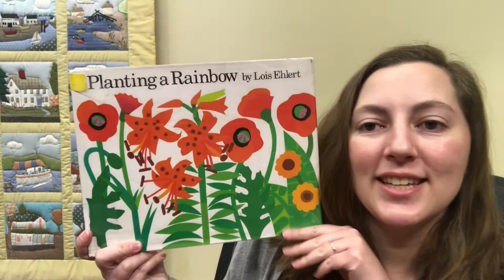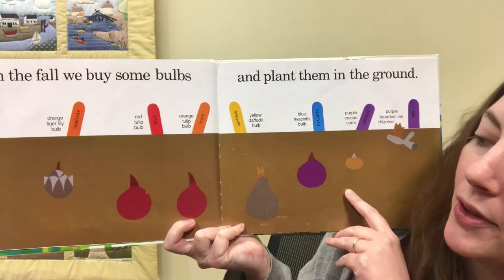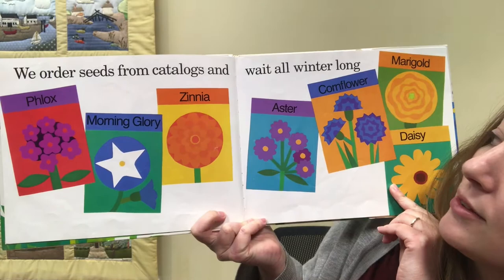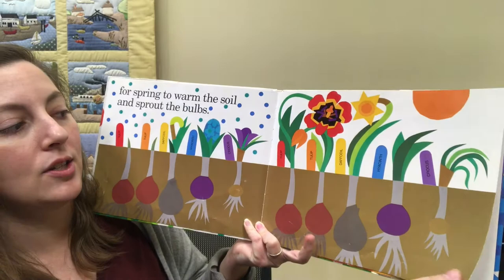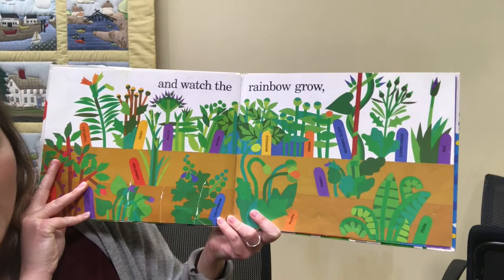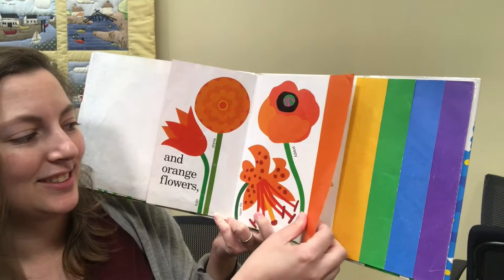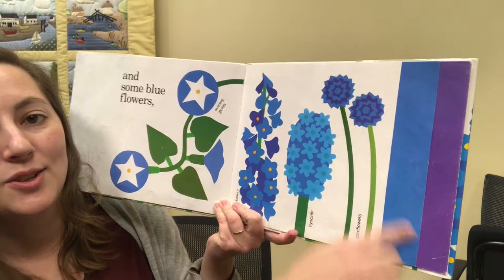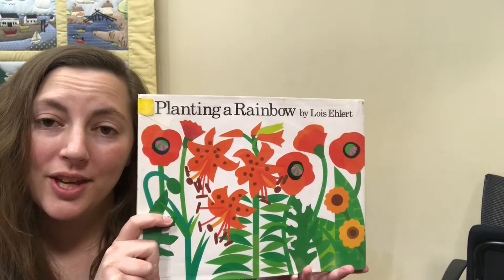Story of the Week: Planting a Rainbow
Build A Storytime: Flowers

Each week, we’ll offer three videos for you and your family to enjoy. Watch one, or watch all three! Scroll down to the bottom of the page for offline activities for the whole family.

Planting a Rainbow by Lois Ehlert. Published by Harcourt.

“The Farmer Plants the Seeds”
Hi, Ho and Cherry O
Repeat with the following:
The sun begins to shine...
The rain begins to fall...
The plants begin to grow...
The flowers smile at us...

“Yellow Yellow Daffodil”

Yellow, yellow daffodil, dancing in the sun.
Yellow, yellow daffodil, you tell me spring has come.
I can hear a bluebird sing, and hear a robin call.
But yellow, yellow daffodil, I love you most of all.

Activity Suggestions
Participate in Daffodil Days!
Go on a flower hunt - walk around your neighborhood and see how many flowers you can find.
Pick up a Daffodil craft at the library on Thursday, April 1.